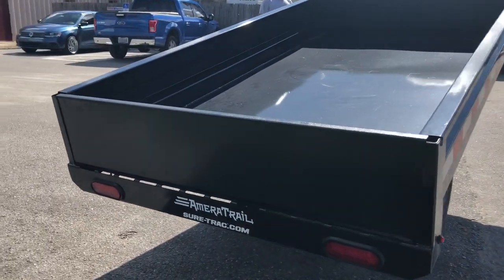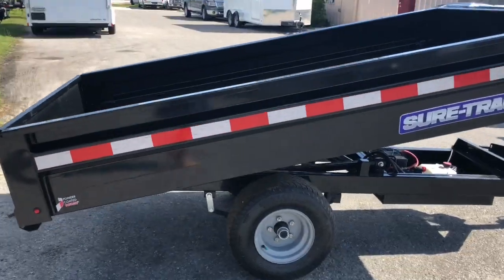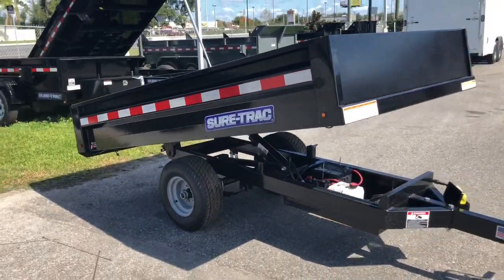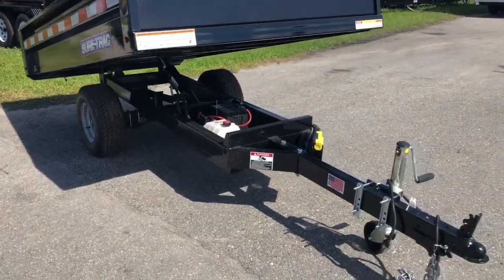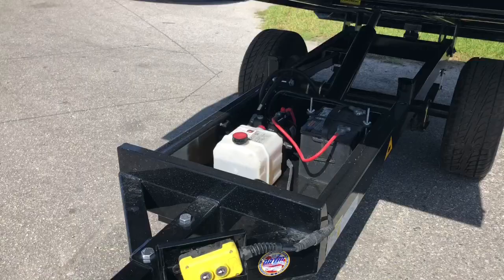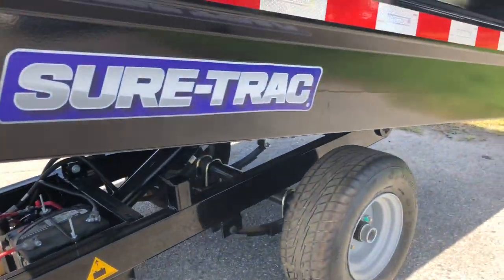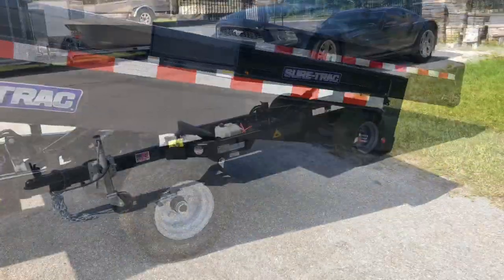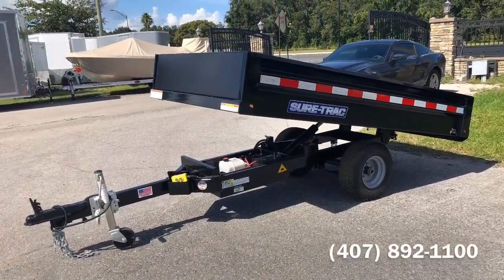Mini Sure Trac Dump